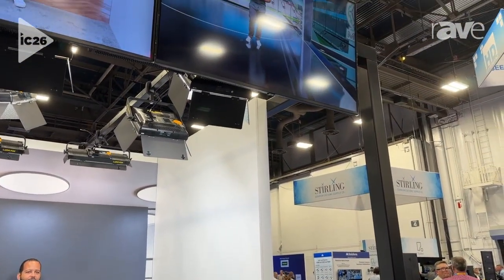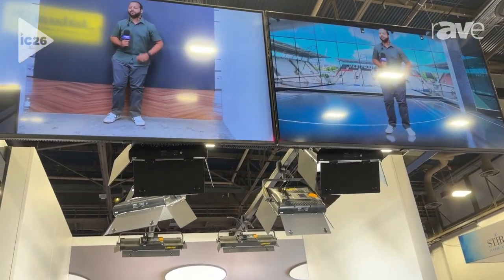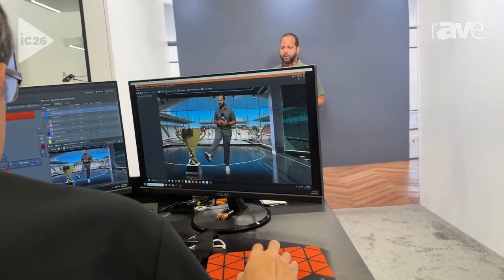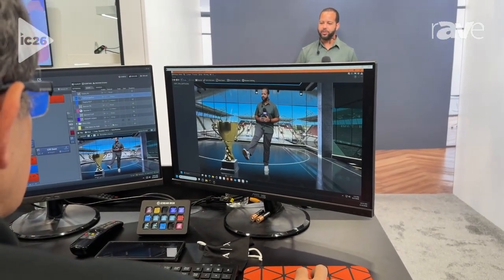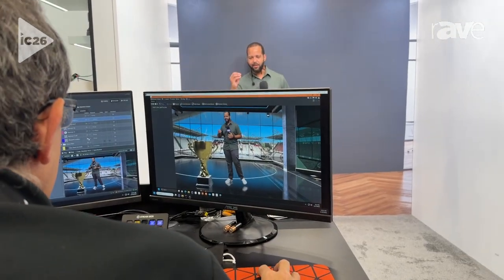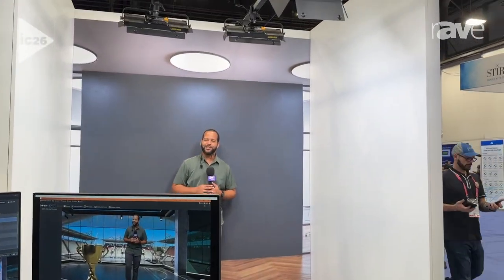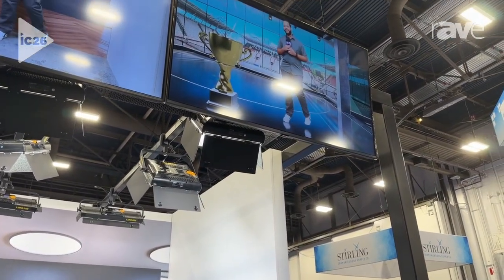InfoComm 2026: Vizrt Demonstrates Viz AI Studio For AI Broadcast Integrations